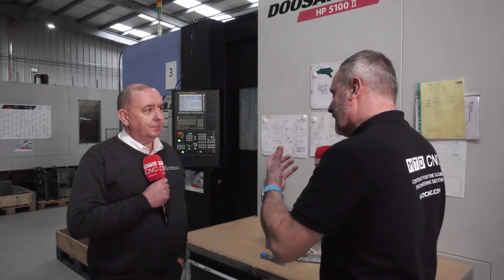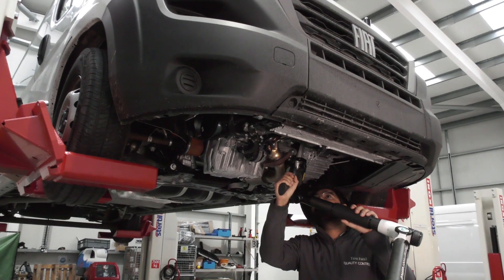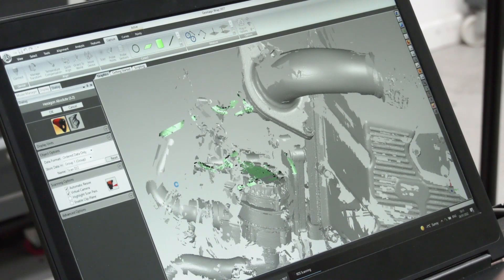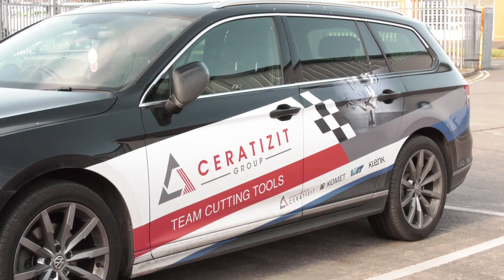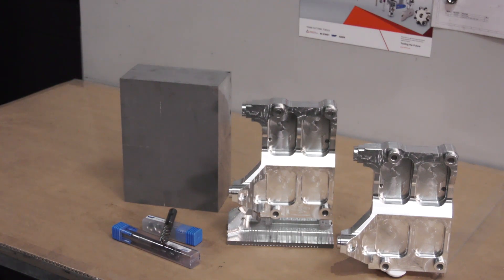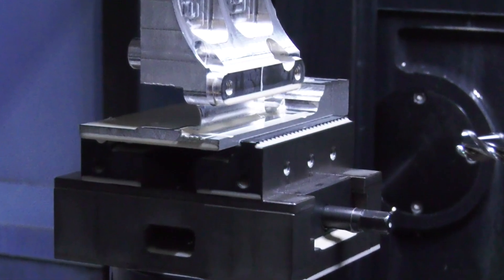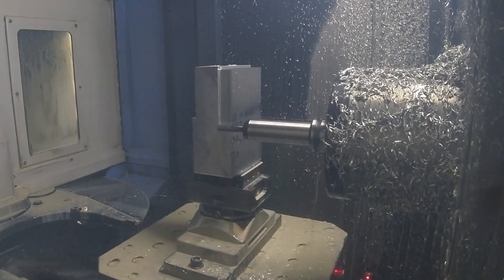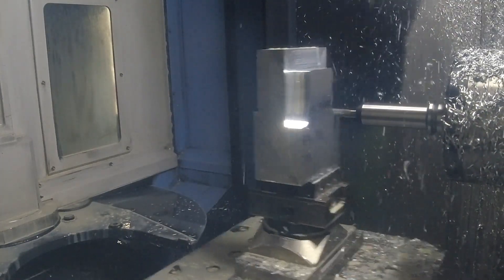Ceratizit reduces cycle time at Techni Ltd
Techni Ltd in Shropshire have been manufacturing compressor mountings for many years but with supply chain issues Derrick Jones used his engineering experience to present a cost effective workholding solution with added tooling. Now Techni Ltd can produce their parts in one operation, reducing down time from raw billets rather than experience the lengthy lead times of original castings. The workholding and tooling solutions from Ceratizit UK & Ireland have been a great success story and has stregnethed their relationship even further.